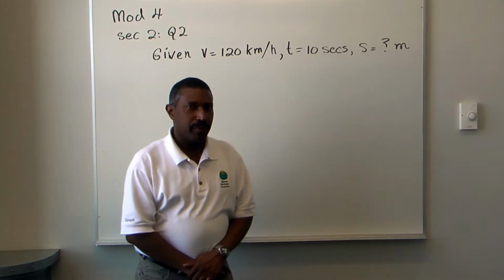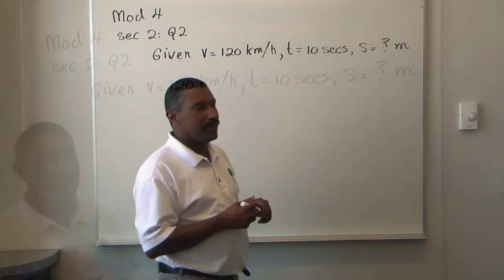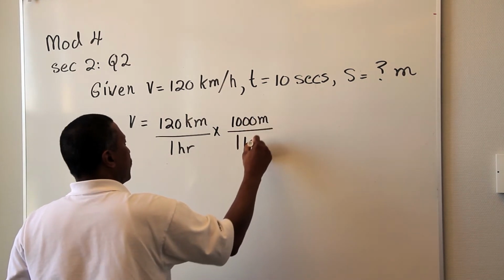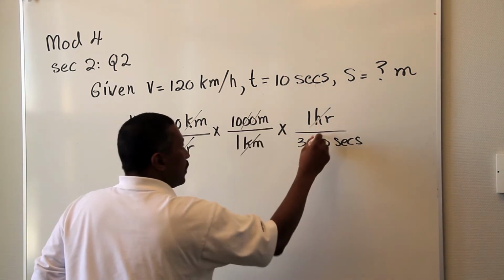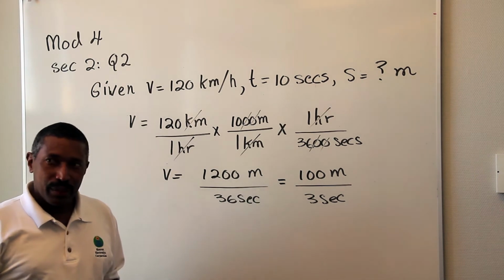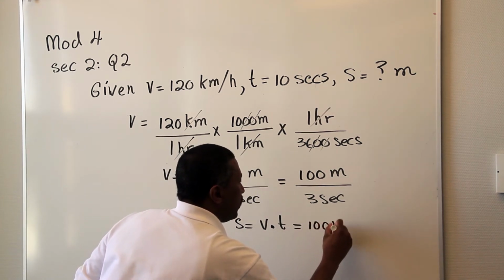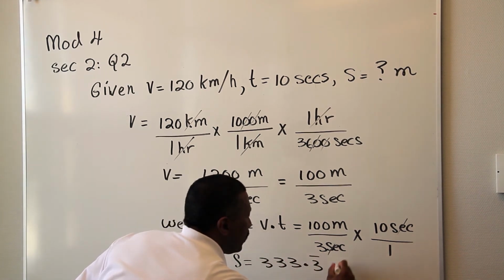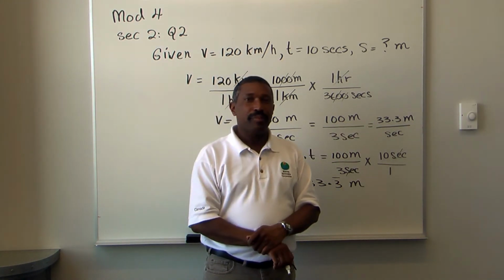Linear Kinematics Mod 4 Sec 2 Q 2